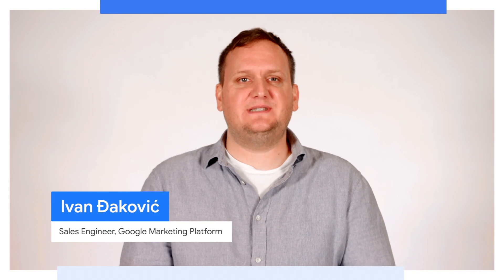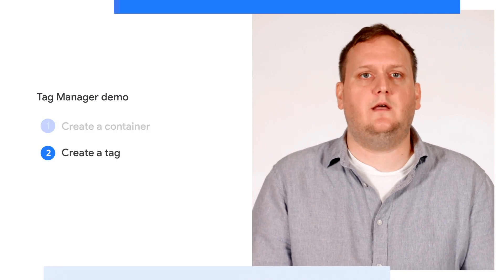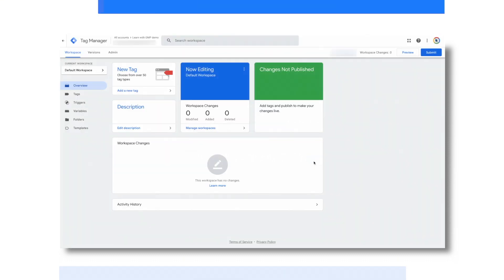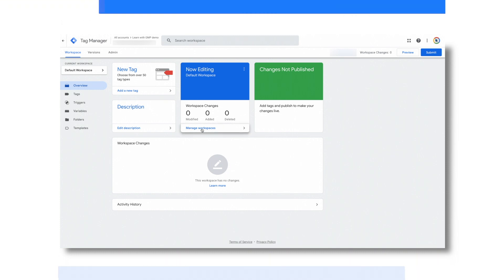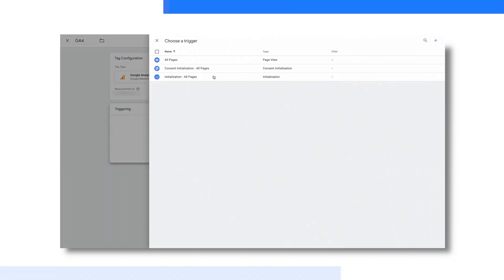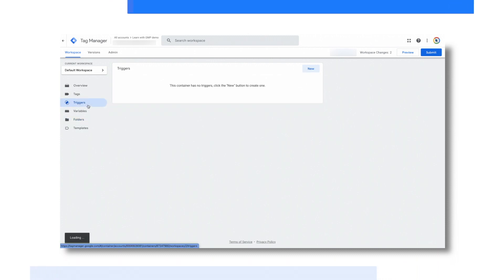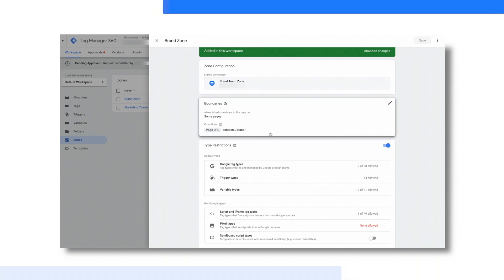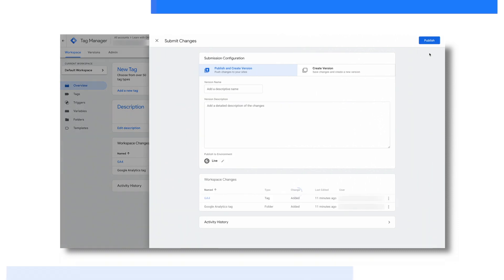Google Marketing Platform Essentials: Tag Manager demo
Ivan Đaković, sales engineer for Google Marketing Platform shows you how to get started with Google Tag Manager.

The Essentials video series from Learn with Google Marketing Platform shares important product information about Google Marketing Platform directly from the Google experts. Get the latest tips and strategies from those who know best.

Google Marketing Platform is a unified advertising and analytics platform that helps enterprise marketers make better decisions faster. With Google Marketing Platform, you’re in control of every campaign, so you have the flexibility to adapt to the needs of your business and your customers.

Register for live events and watch on demand education content
Dive deeper into the product on the Tag Manager Help Center

Timestamps:
0:00 Intro
1:00 Create a Tag Manager container
2:29 Create a tag
3:08 Folders
3:36 Triggers and Variables
3:57 Zones
4:29 Approval Queue
4:57 Publish your tag